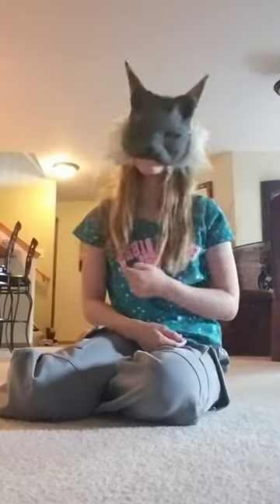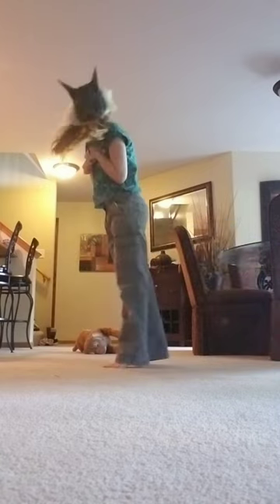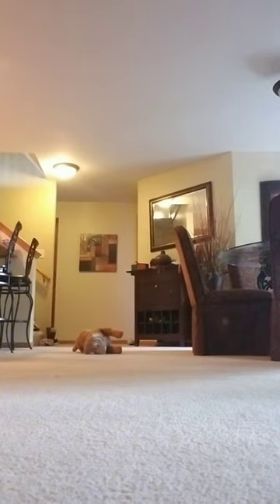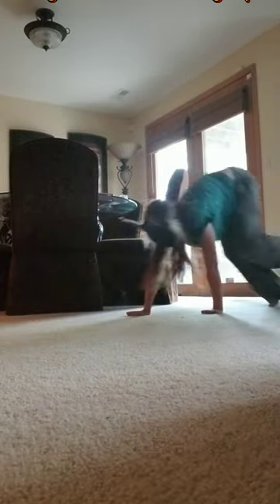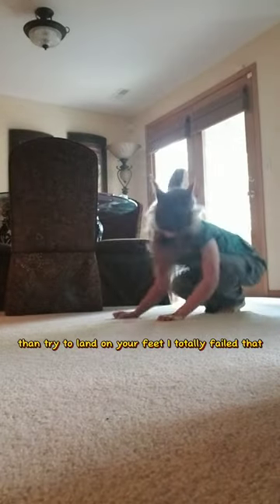how to do a high jump tut!